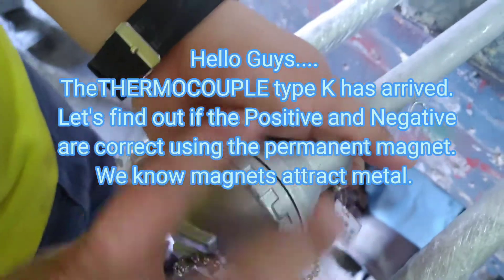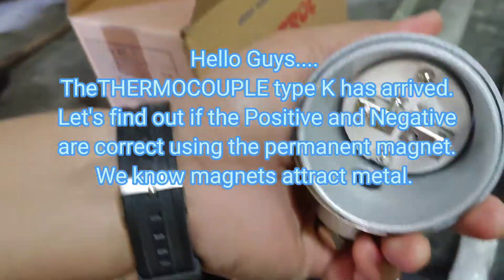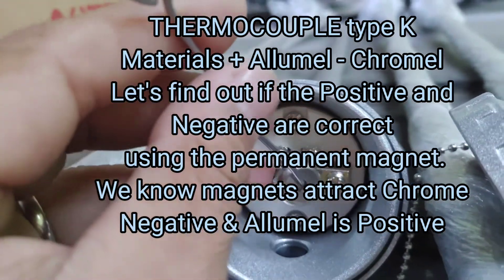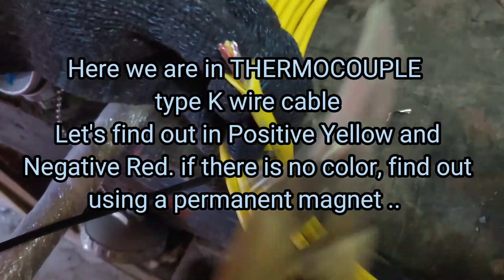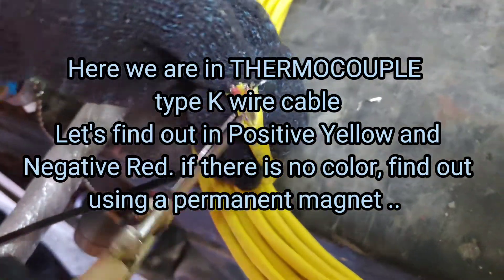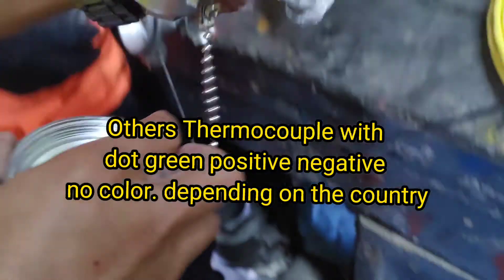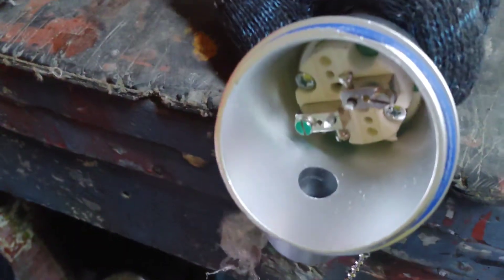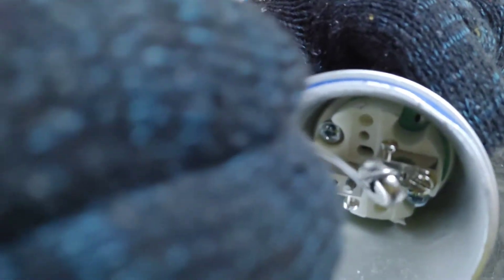THERMOCOUPLE Type K How to Determine Correct Polarity Using a Magnet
How to Determine Correct Polarity Using a Magnet Positive and Negative.